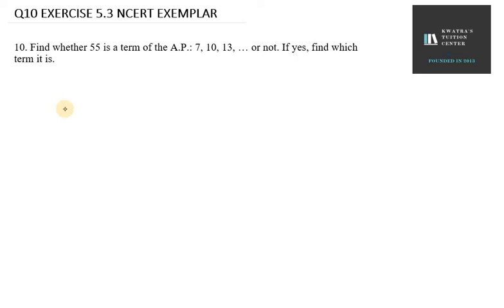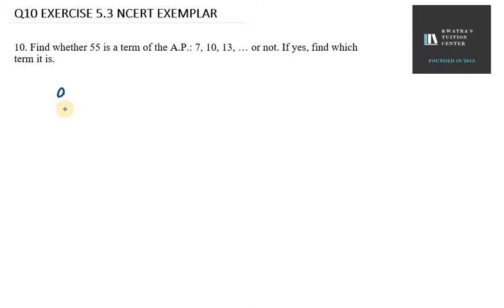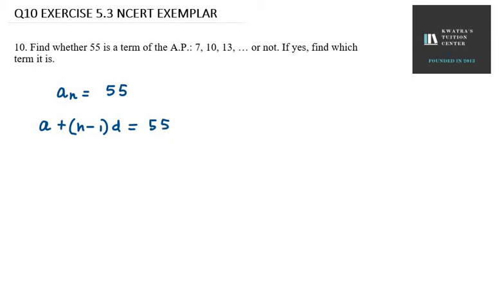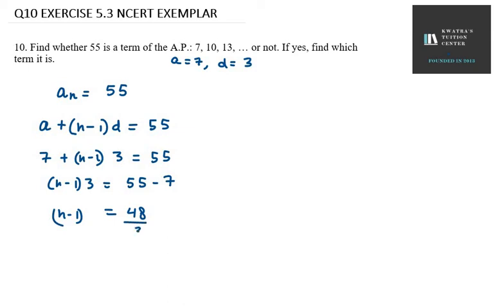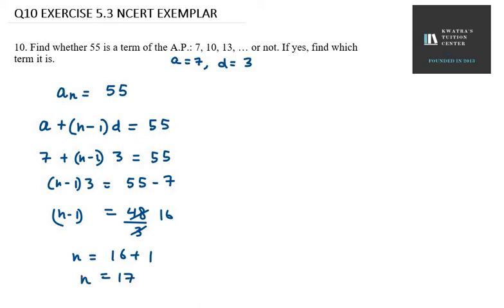10 Find whether 55 is a term of the A P 7, 10, 13, … or not If yes, find which term it is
10  Find whether 55 is a term of the A P  7, 10, 13, … or not  If yes, find which term it is